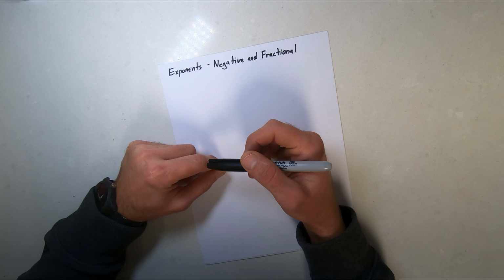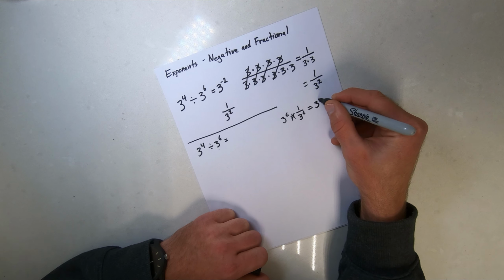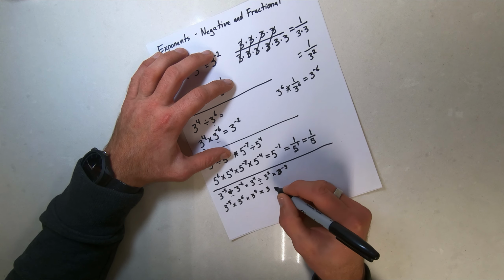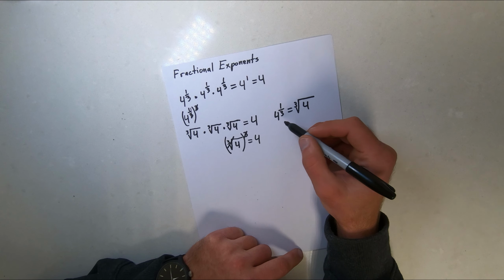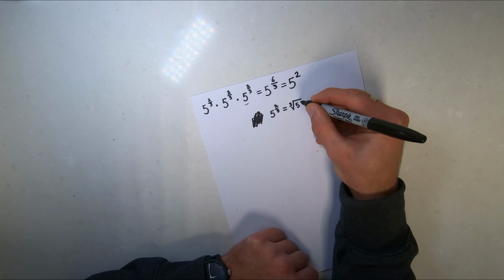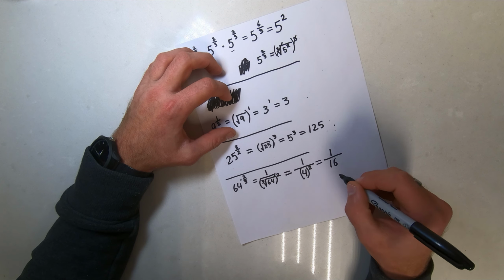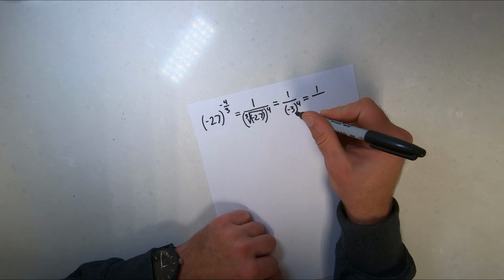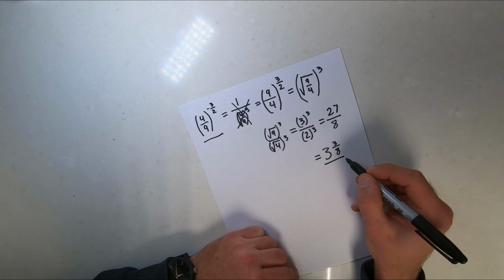Basic Math - 17. Negative and Fractional Exponents